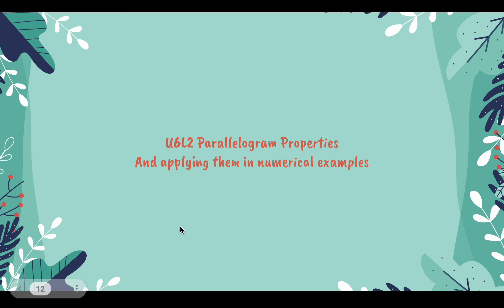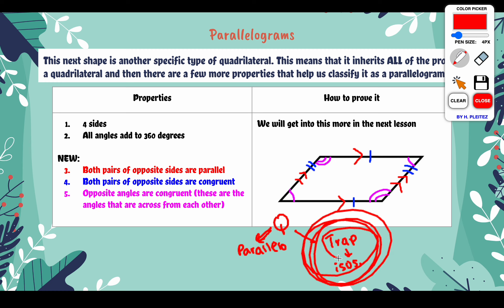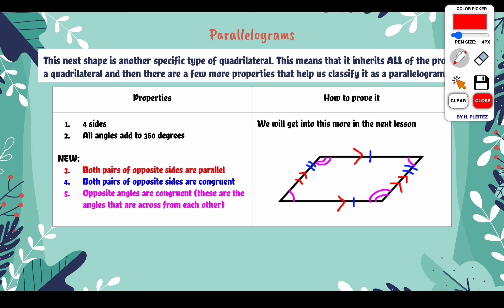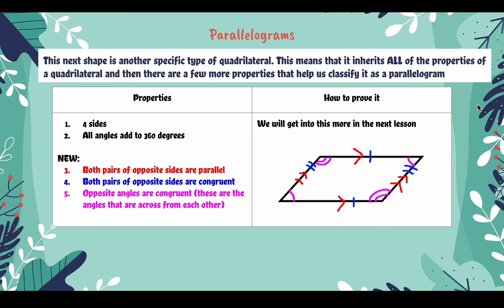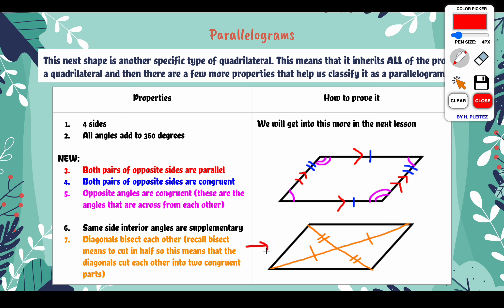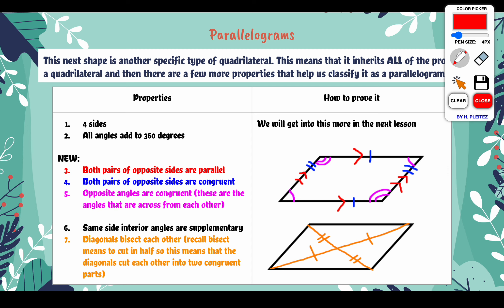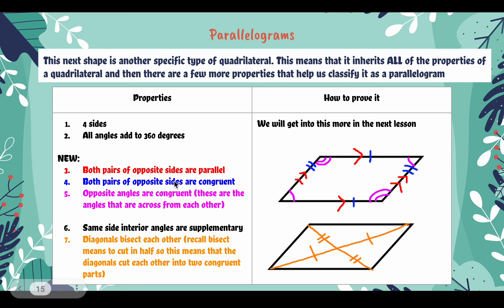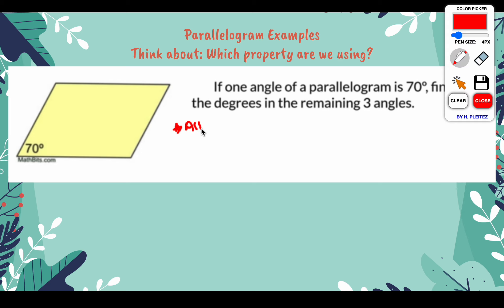Properties of Parallelograms